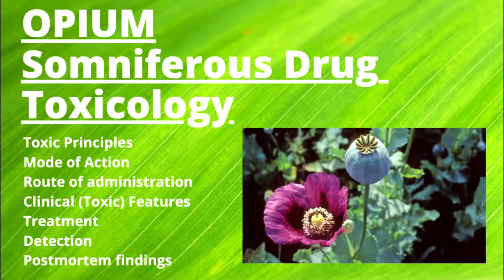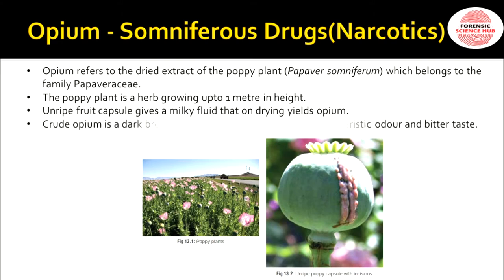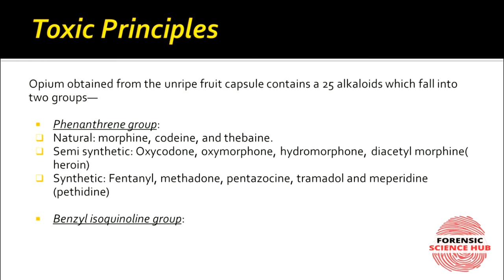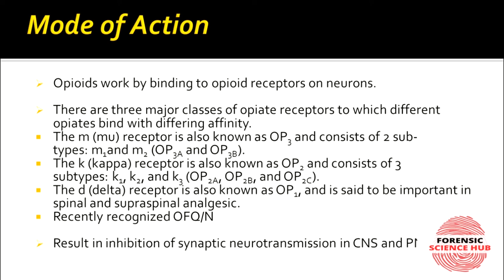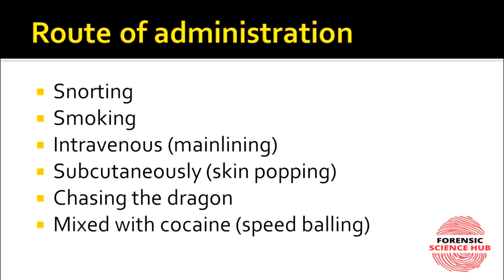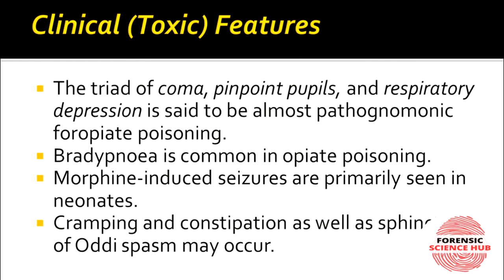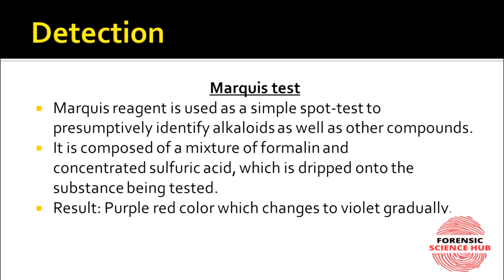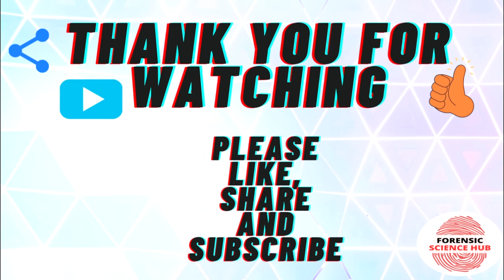Opium somniferous drug | Toxicology | Opium poisoning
Opium (or poppy) is dried latex obtained from the seed capsules of the opium poppy Papaver somniferum. Approximately 12 percent of opium is made up of the analgesic alkaloid morphine, which is processed chemically to produce heroin and other synthetic opioids for medicinal use and for the illegal drug trade. The latex also contains the closely related opiates codeine and thebaine, and non-analgesic alkaloids such as papaverine and noscapine.
Opium obtained from the unripe fruit capsule contains a 25 alkaloids which fall into two groups—
A. henanthrene group:
Natural: morphine, codeine, and thebaine.
Semi synthetic: Oxycodone, oxymorphone, hydromorphone, diacetyl morphine( heroin)
Synthetic: Fentanyl, methadone, pentazocine, tramadol and meperidine (pethidine)

B. Benzyl isoquinoline group:
papaverine
noscapine(narcotine).